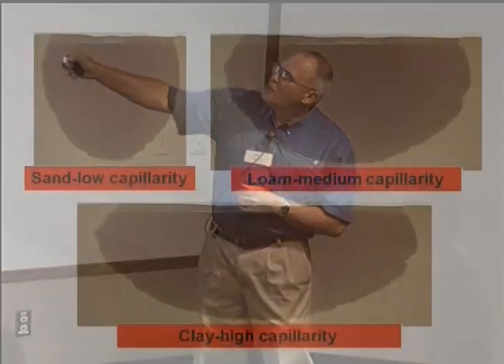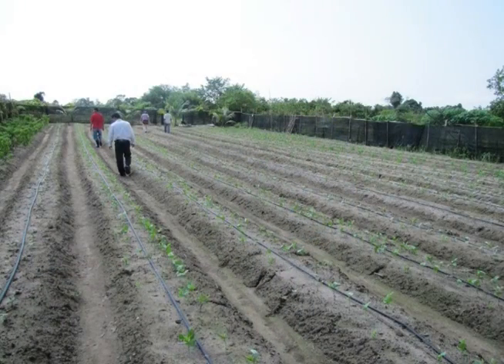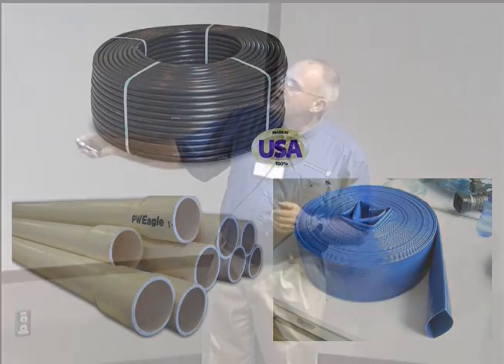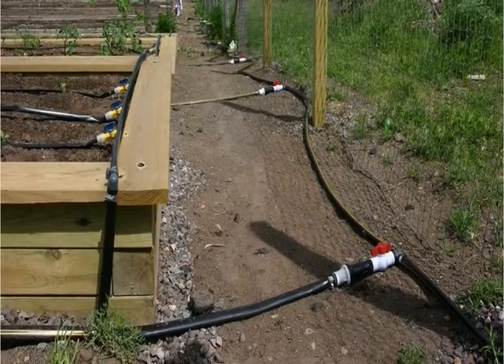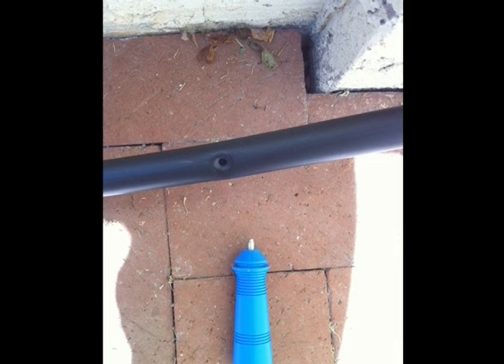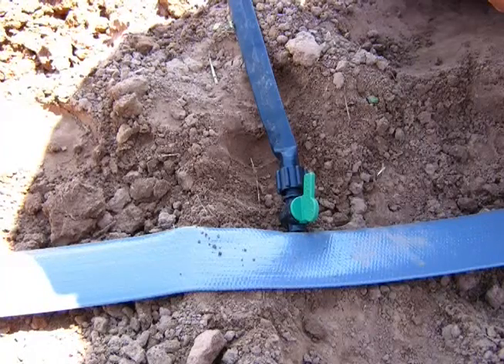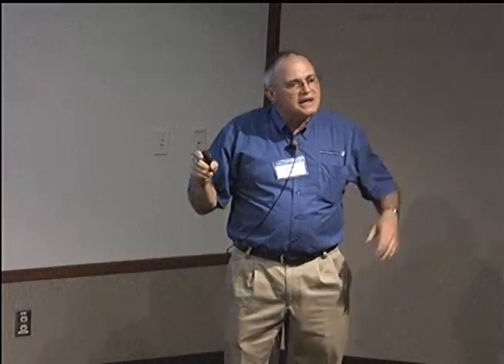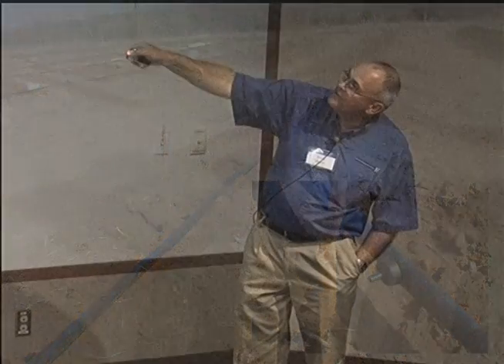Micro-Irrigation Seminar, Pt. 7 of 14: System Design -- Main & Sub-main Materials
Micro-Irrigation Seminar, Part 7: System Design Considerations -- Main & Sub-main Materials

In Part 7, Steve Upson, horticulture consultant, talks about a variety of materials available for main line and sub-main irrigation line construction.